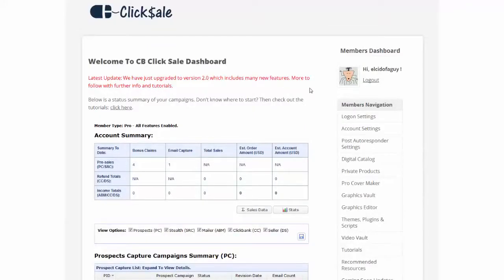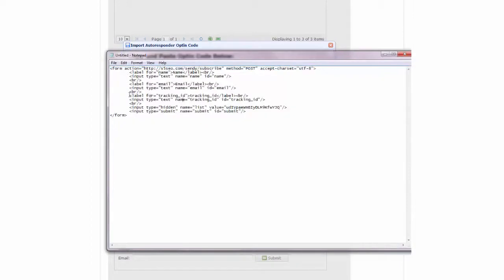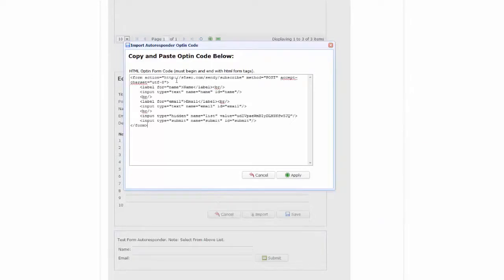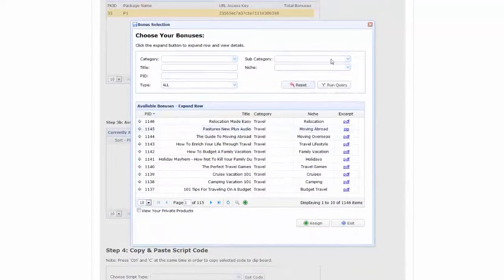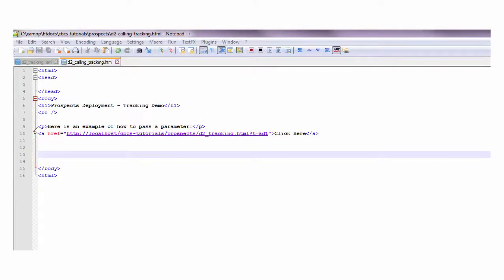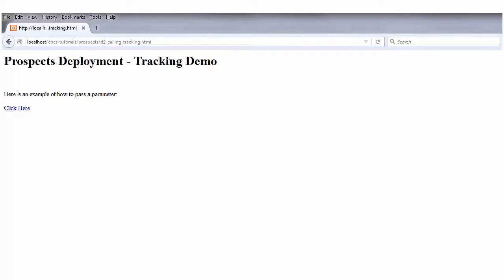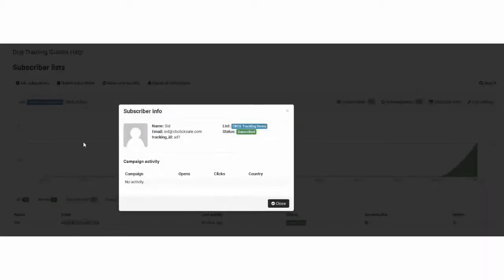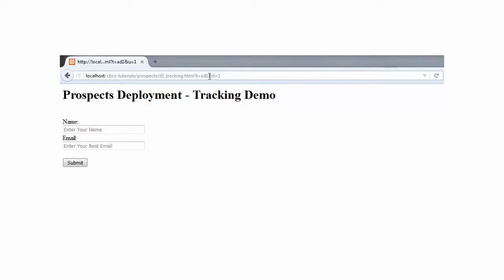CB Clicksale Review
CB Clicksale is an amazing software by Sid Aslam. With CB Clicksale, You really do not need any products, ideas or content when you have access to a massive database and automated system which has it all done for you…